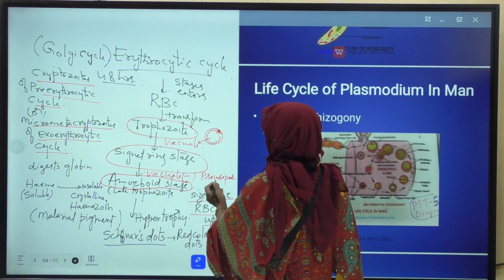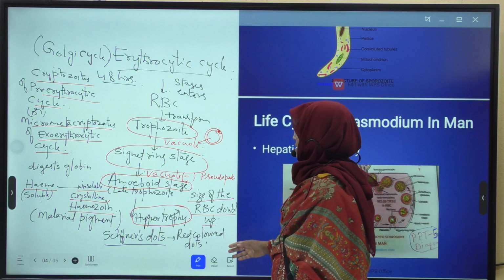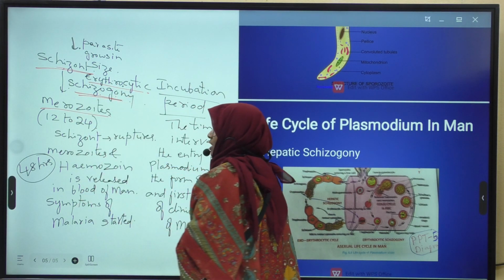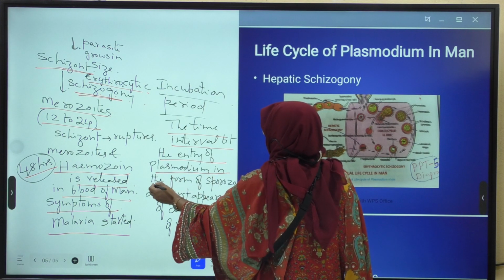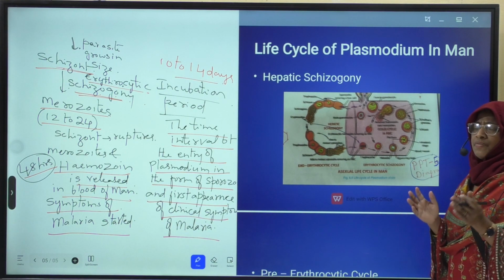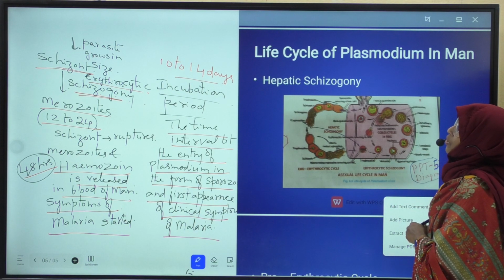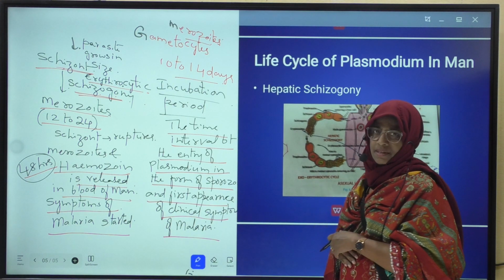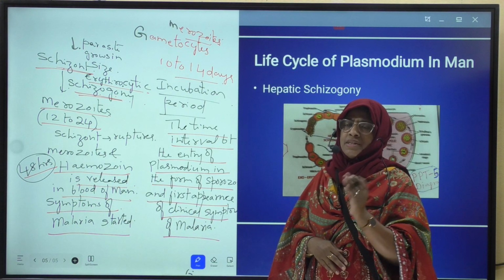Life cycle of plasmodium-Hepatic Schizogony - Malaria's Hidden Phase Explained | IPE Zoology part 3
95% Students MISS This Critical Phase!
In this NEET-optimized video:
✓ Animated Hepatic Schizogony (Liver Phase)
✓ Secret Shortcut to remember all stages
✓ Why P. vivax hides in liver? (Hypnozoite Trick)
✓ 10/10 Marks IPE Zoology Answer Structure                                                         ✔ NEET - 2+ Guaranteed MCQs (2024 Pattern)
✔ IPE - Compulsory 10-Mark Question
✔ EAMCET - Clinical Correlation                                                                              "Hepatic schizogony animation explanation"

"Liver stage of Plasmodium NEET"

"Hypnozoites in P. vivax Telugu"                                                                               "Pre-erythrocytic cycle vs exoerythrocytic"

"Kupffer cells in malaria"

"Why primaquine kills hypnozoites?"                                                                         "NEET 2024 confirmed parasitology topics"

"IPE Zoology 10 marks malaria answer"

"EAMCET medical most repeated questions"